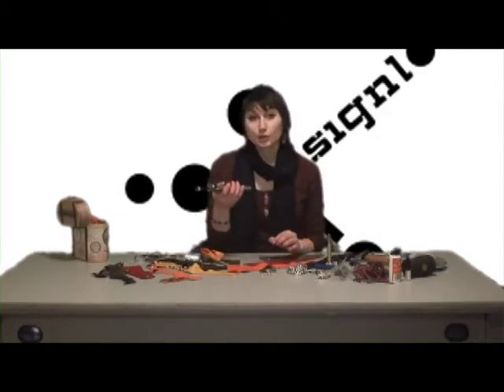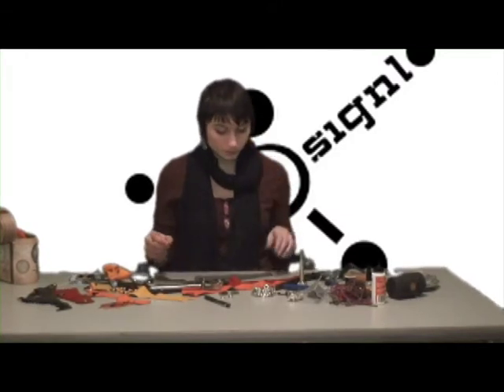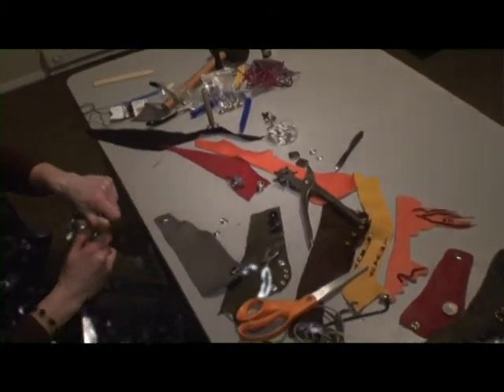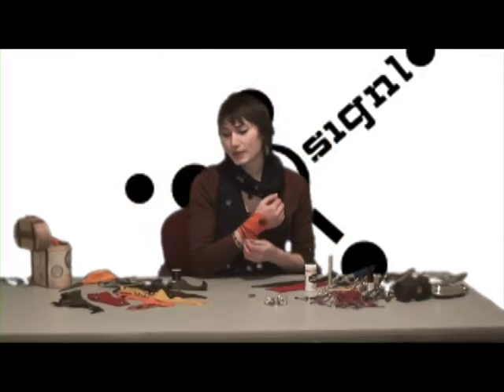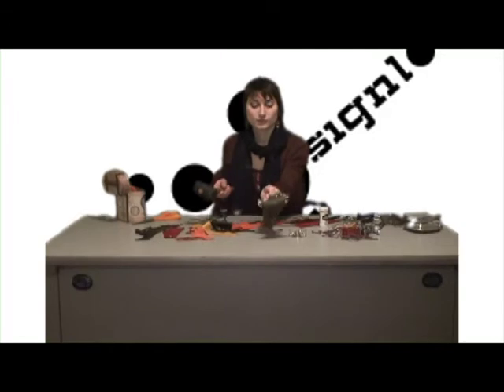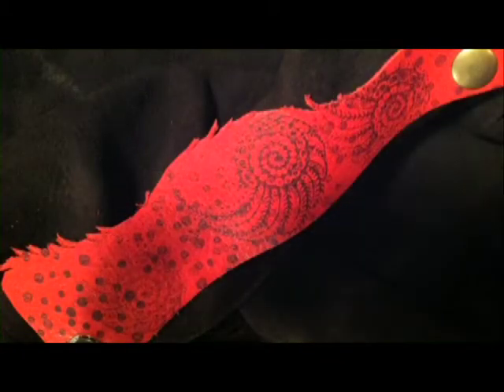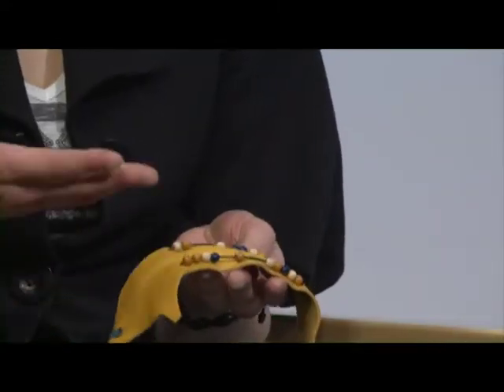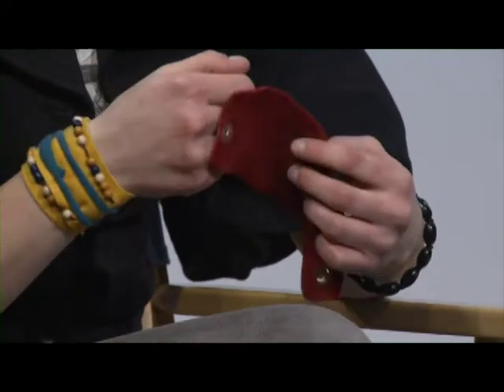Philadelphia Music Dance and Modern Arts Show Episode #8 Featuring Grace Baldino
This episode we meet up with the owner and creator of Signl Designs jewelry and leather.  She shows us how she makes her unique leather cuffs and we discuss what got her into the craft and about what inspires her and motivates her to create her beautiful and original accessories.